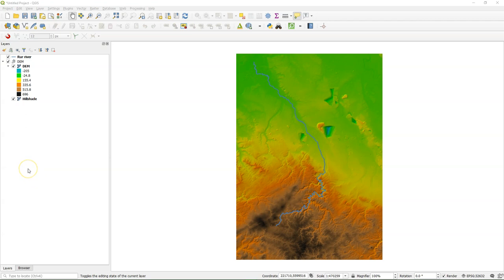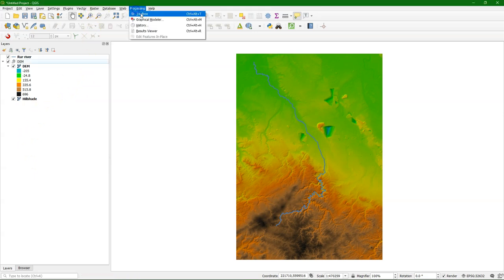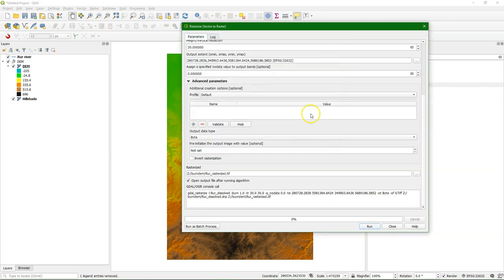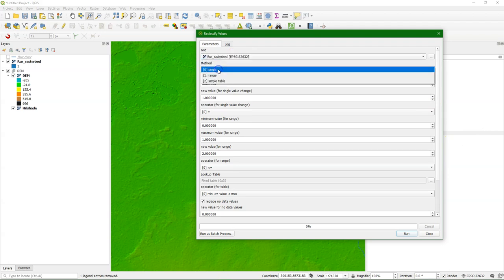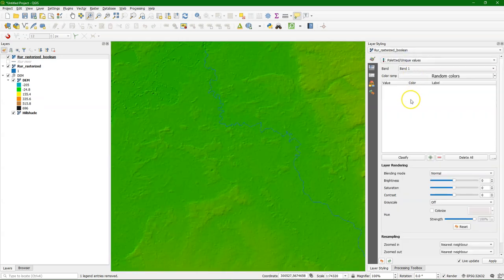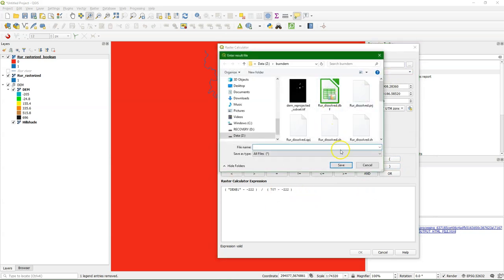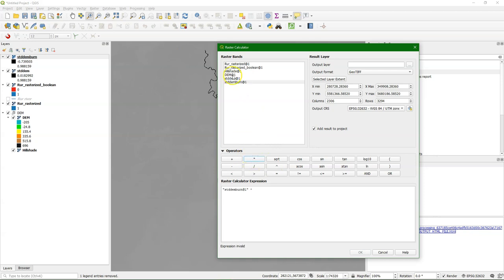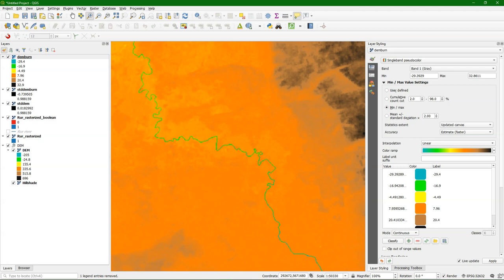Burning river in DEM using map algebra in QGIS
This video demonstrates how to use map algebra for burning a river into a DEM prior to catchment delineation. In this way we force the drainage in a DEM to follow the river. In the presented method the DEM is proportionally lowered in order to preserve the flow direction in the DEM. The method has been described by Wesseling et al. (1997) and developed for PCRaster. Here QGIS is used.
First the river is rasterized. Then a standardized DEM is calculated with values between 0 and 1. Next at river cells the standardized DEM is reduced with 1, resulting in a range from -1 to 0 for those cells. Finally we multiply the standardized DEM with the original DEM to get the values back in the original range, but with the river burned into the grid.

Reference to the method:
Wesseling, C. G., W. P. A. Van Deursen, and M. De Wit. "Large scale catchment delineation: a case study for the river Rhine basin." Proc. JEC-GI 97 (1997): 16-18.